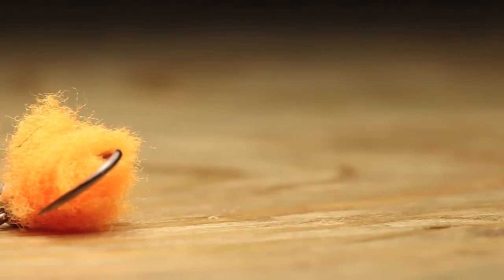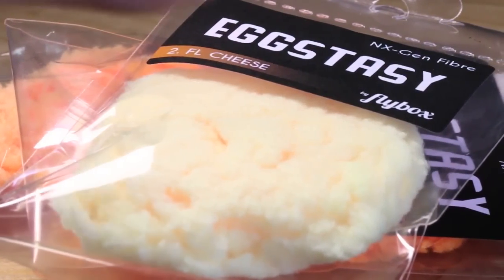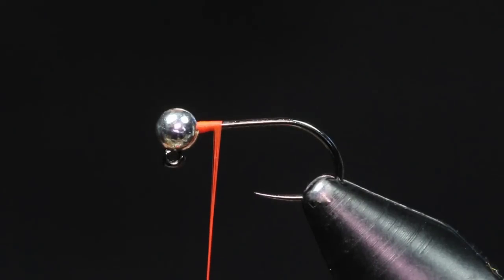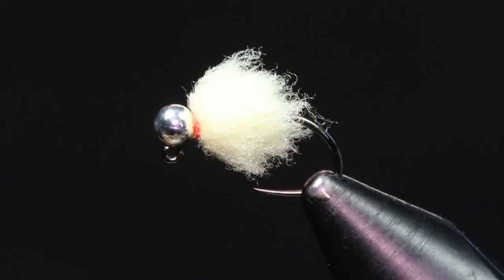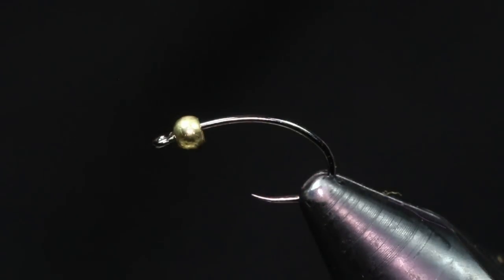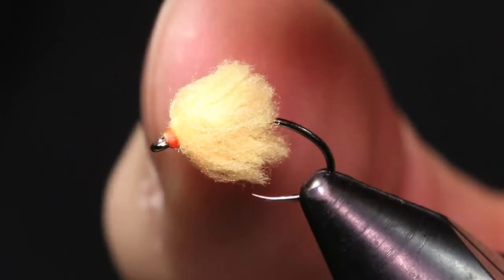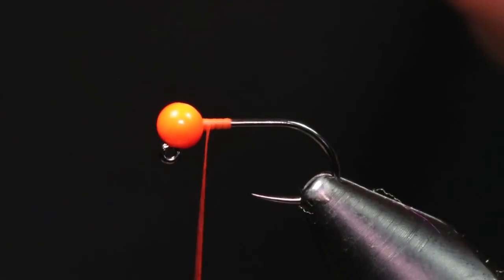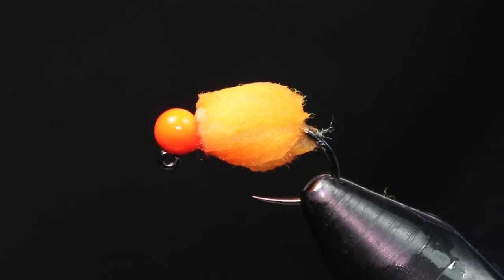Eggstasy Egg Fly Fly Tying Tutorial | The Fly Fiend